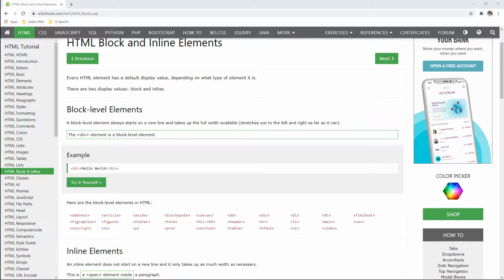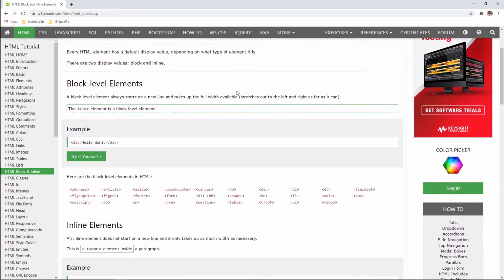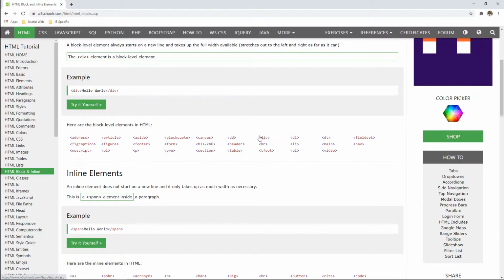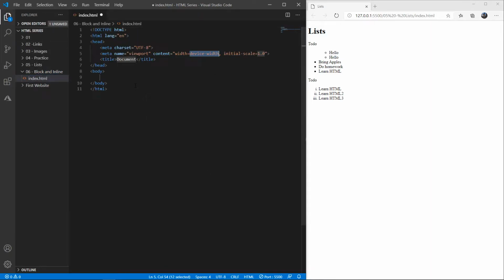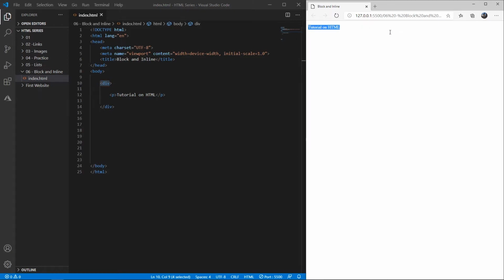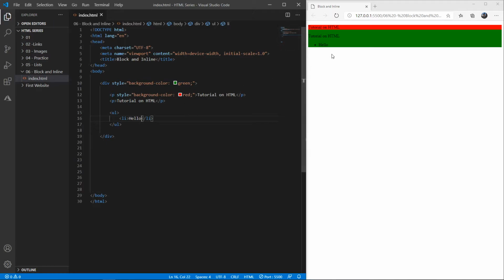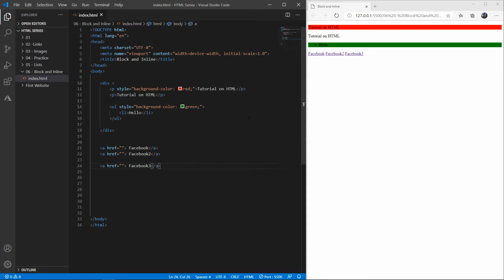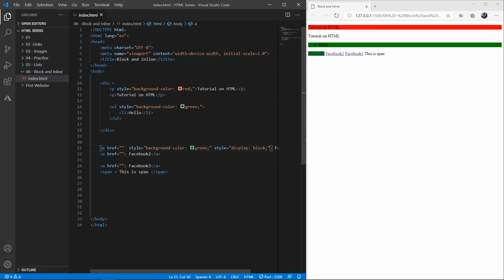Inline and Block level elements | HTML Basics Course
The video demonstrates Inline and Block level elements.